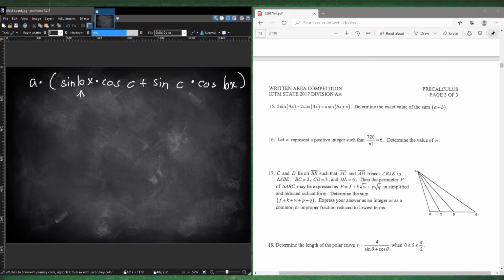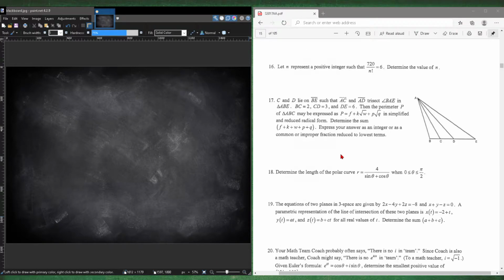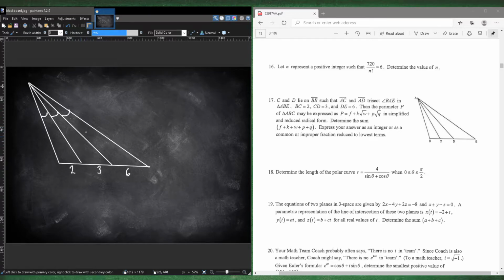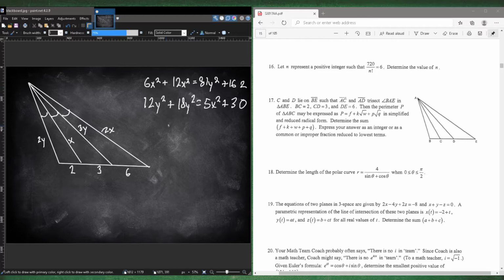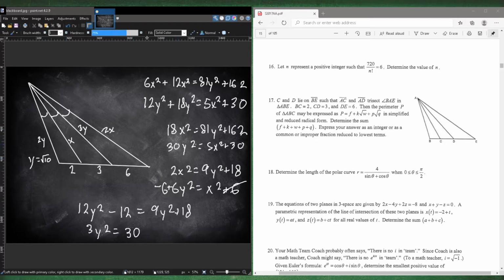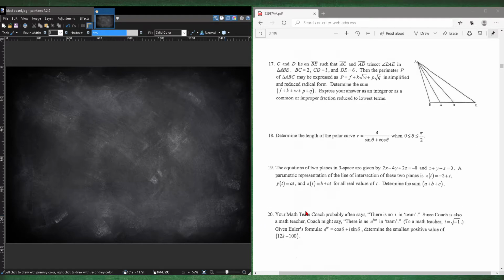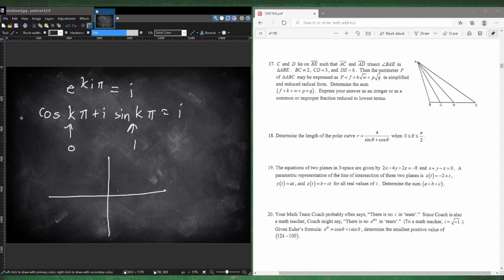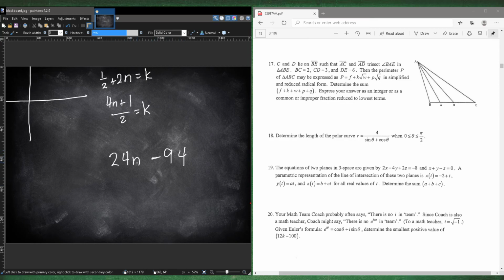ICTM State 2017 Precalculus Part 2: #15, #17, & #20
In this video, the Math Record covers questions 15, 17, and 20 in the ICTM 2017 Division AA: Precalculus. Question 15 covers trigonometry, Question 17 covers triangles, and Question 20 deals with Euler's formula.

On occasion, the Precalculus contest introduces a random concept / formula to challenge contestants on their critical thinking and problem solving. For example, Question 20 covers a simple understanding of Euler's formula which can be solved using a logical approach. Overall, whenever these types of questions occur, stay calm and be sure to read the concept carefully and plan your solution approach before you start any calculations.

Timestaps
Question 15: 0:11
Question 17: 1:34
Question 20: 6:22